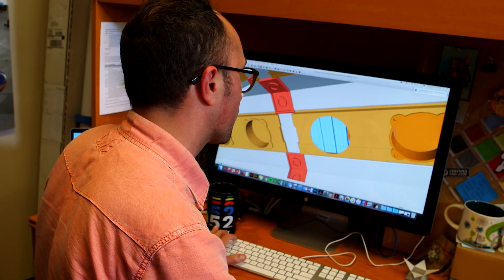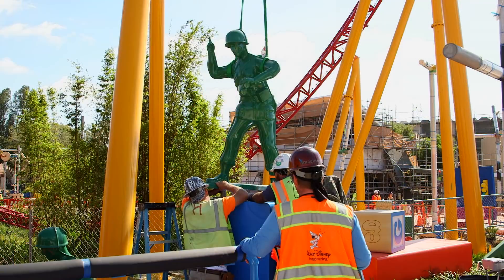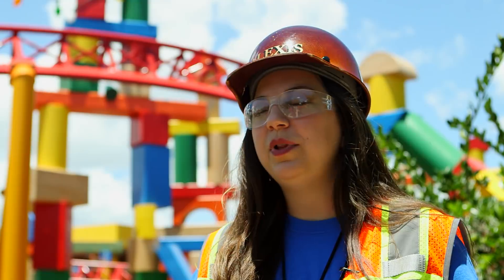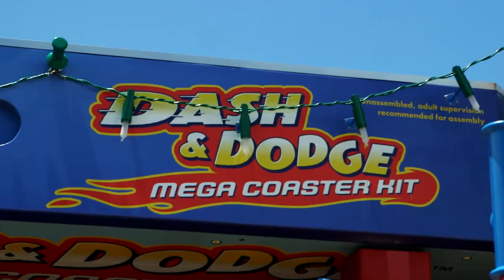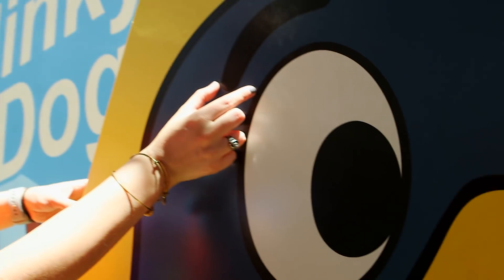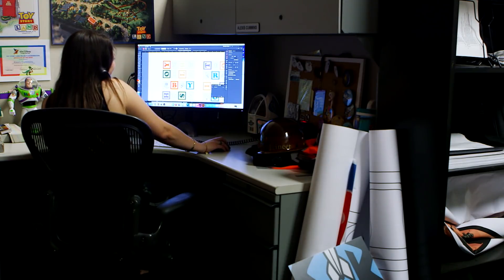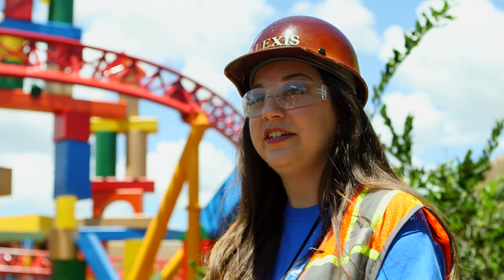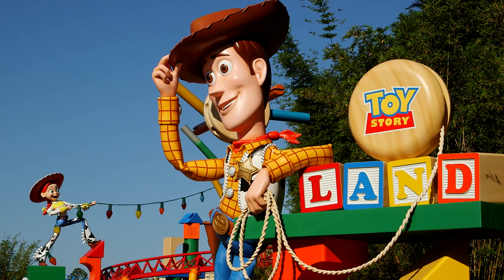Imagineers Put the Finishing Touches on Toy Story Land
Our friends in Walt Disney Imagineering just shared a new video with us from the Toy Story Land site, where Imagineers of all disciplines are putting the final touches on this thrilling new land. To read more, visit the Disney Parks Blog

In the video above, Imagineers Ryan Wineinger, Shannon Mashchak and Alexis Cummings share just how many disciplines within Walt Disney Imagineering – such as Show, Lighting and Graphics – have joined forces to bring this project to life.